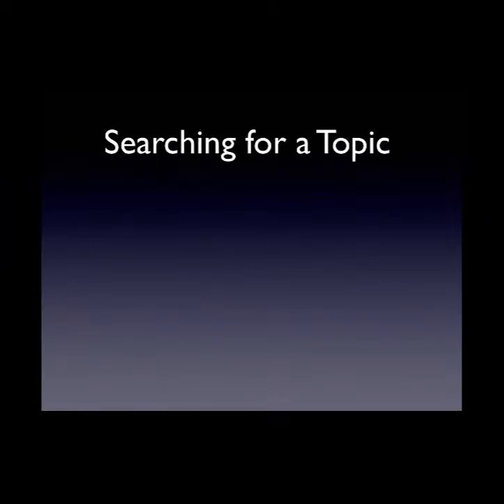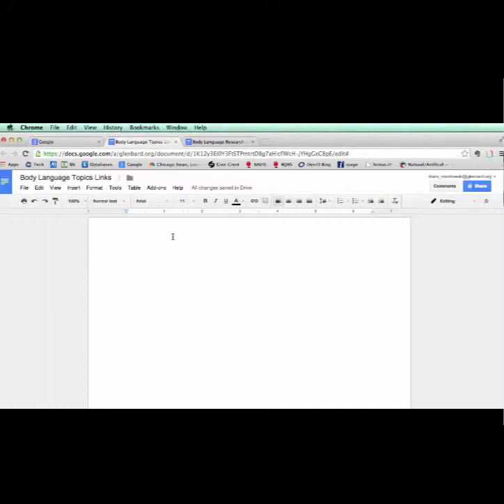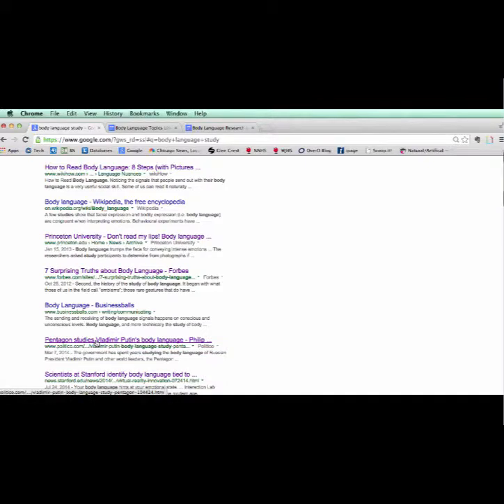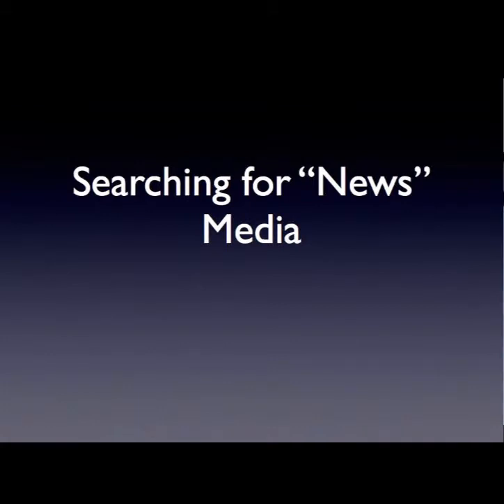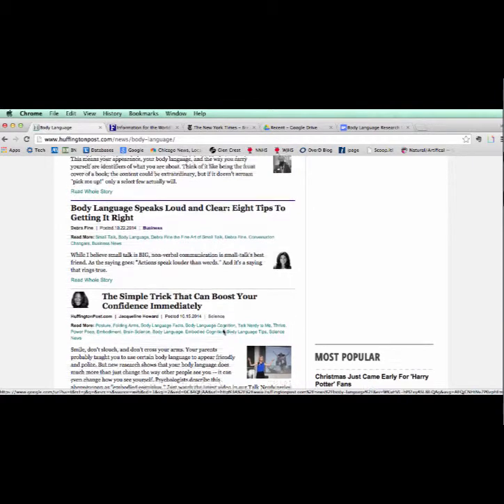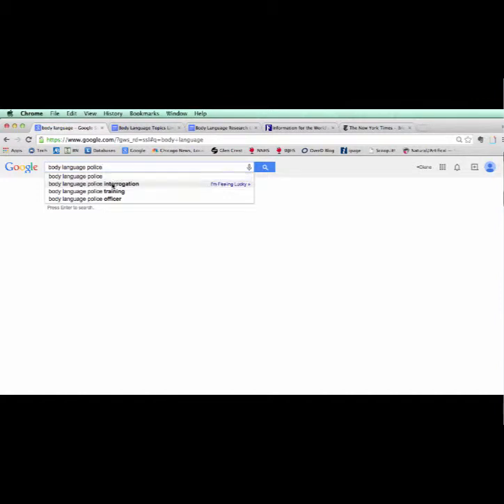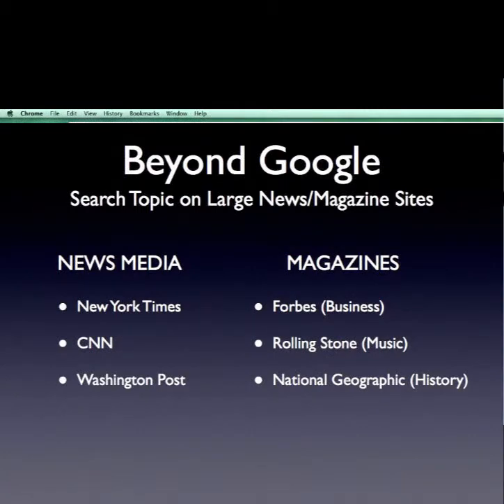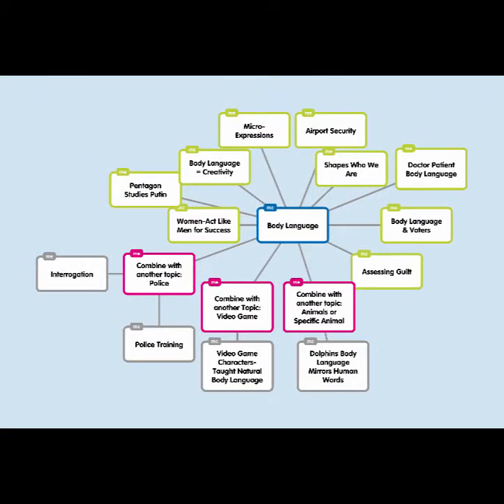Body Language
Table of Contents:

00:00 - Searching for a Topic